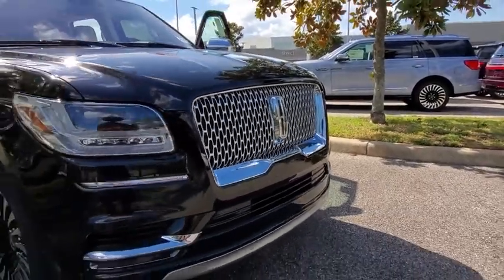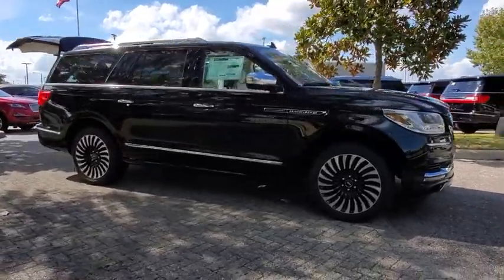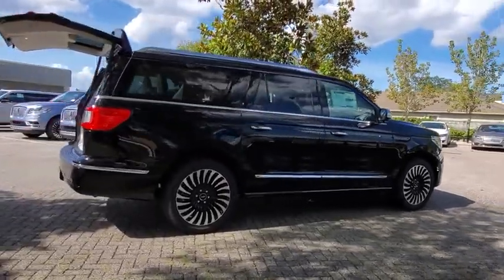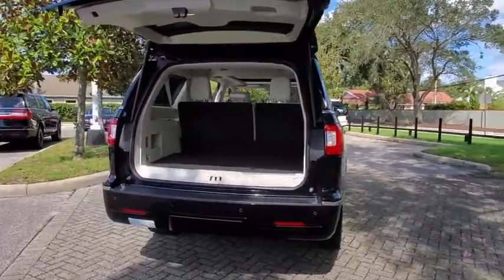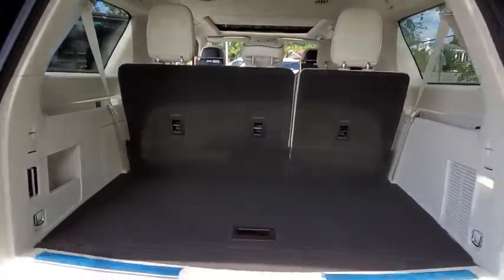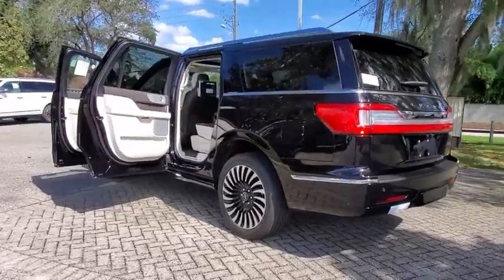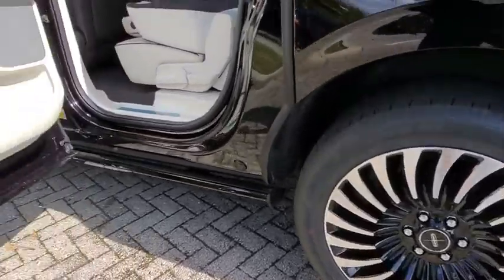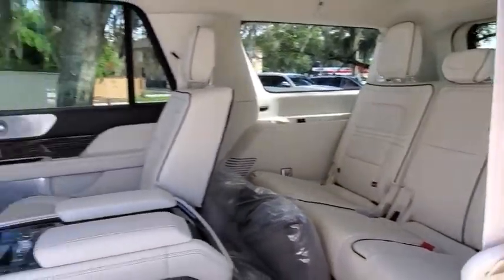2019 Lincoln Navigator L Winter Park, Longwood, Kissimmee, Windermere, Orlando, FL 191114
Infinite Black Metallic New 2019 Lincoln Navigator L available in Orlando, Florida at Central Florida Lincoln. Servicing the Winter Park, Longwood, Kissimmee, Windermere, FL area.
2019 Lincoln Navigator L Black Label - Stock#: 191114 - VIN#: 5LMJJ3TT1KEL24937